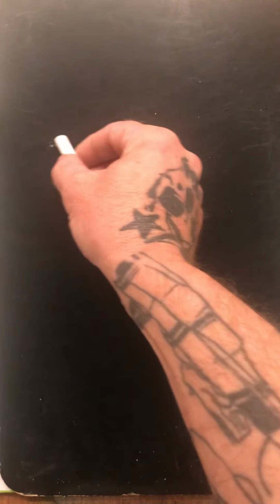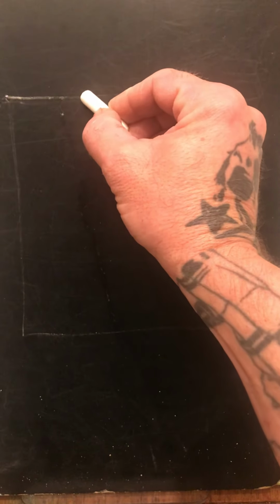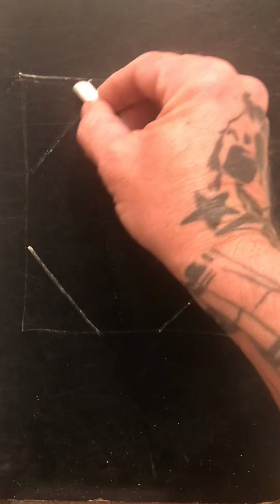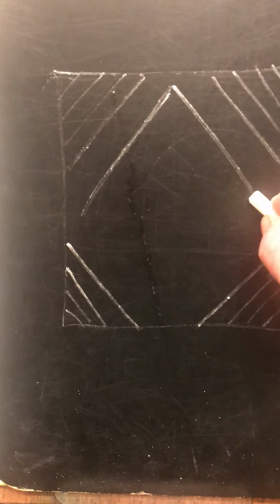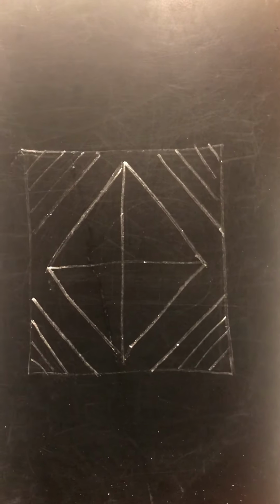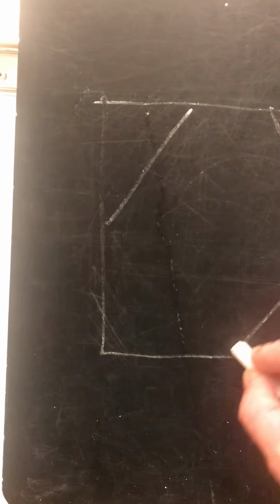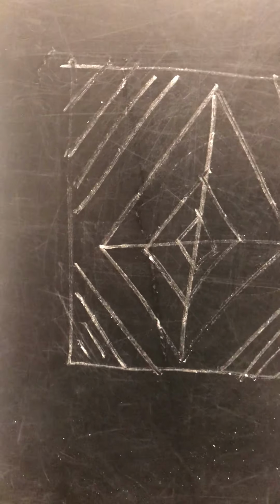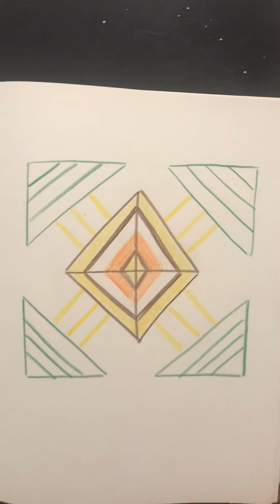3rd Grade 4.23.20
Form Drawing